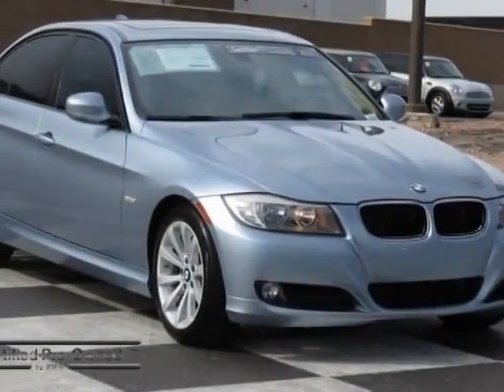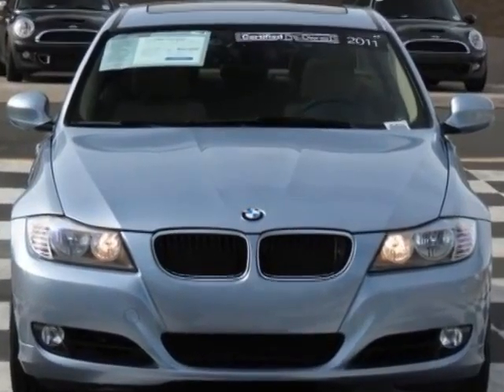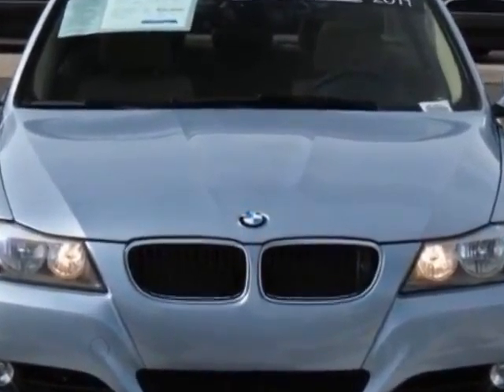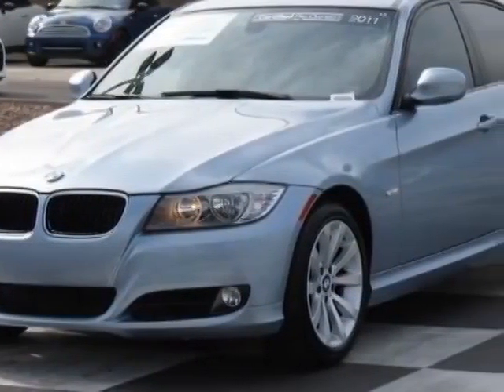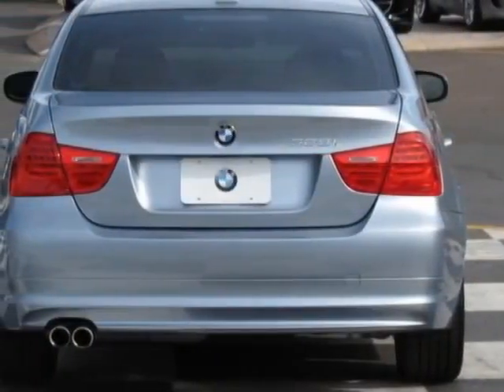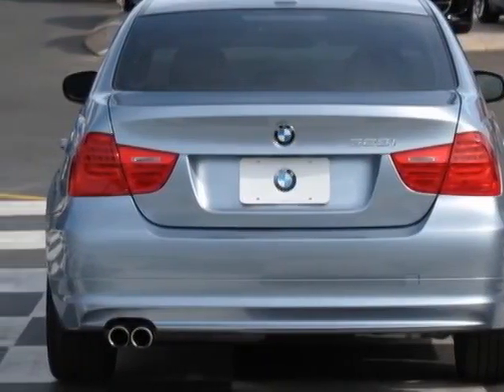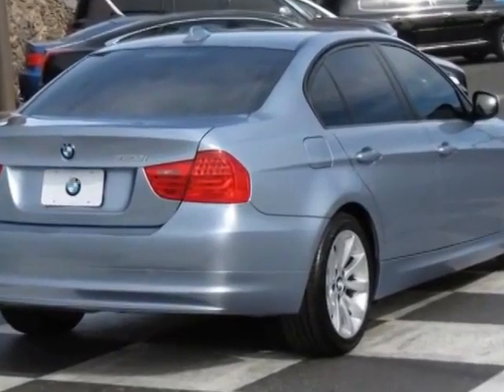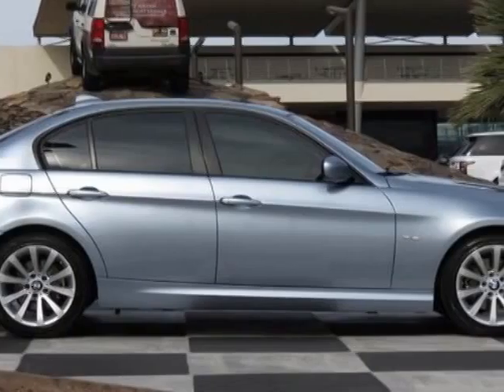2011 BMW 3 Series 328i Sedan - Phoenix, AZ